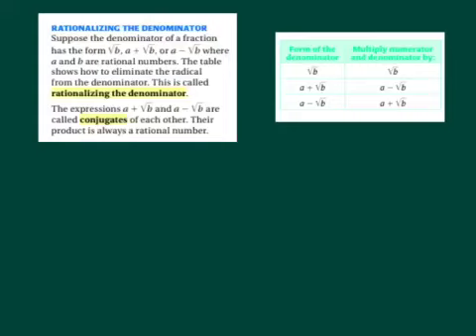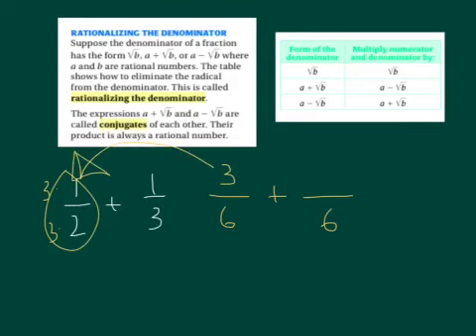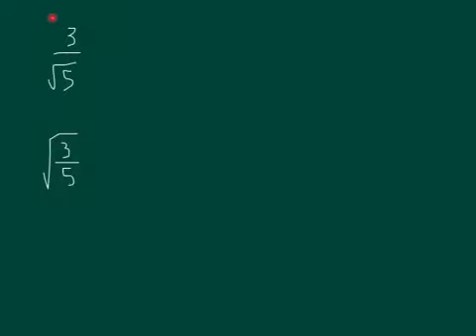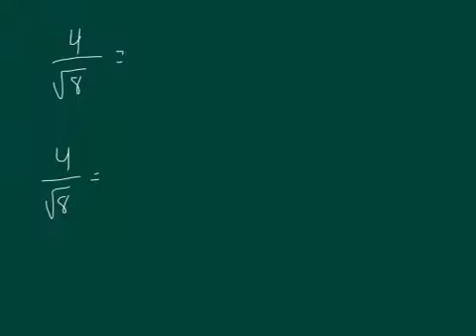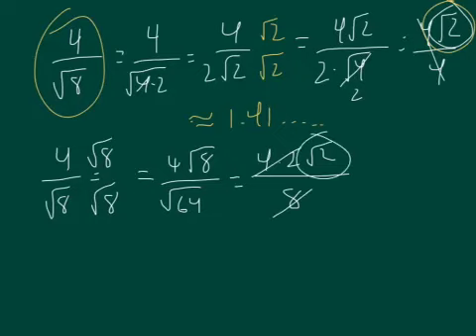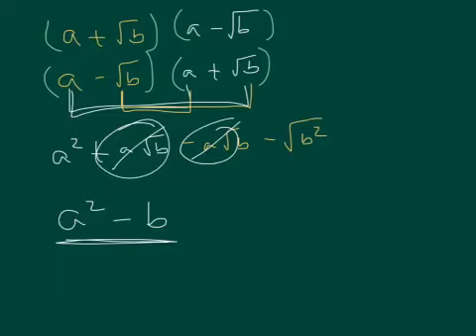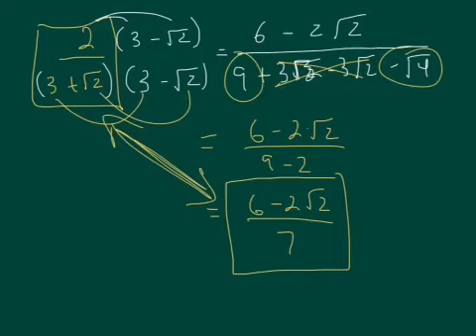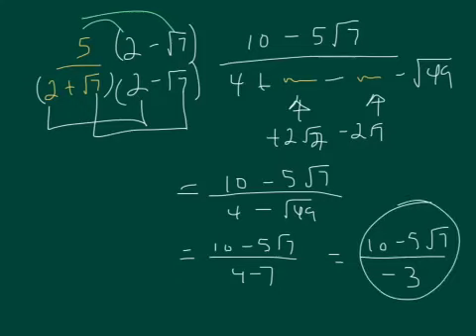Rationalizing the Denominator